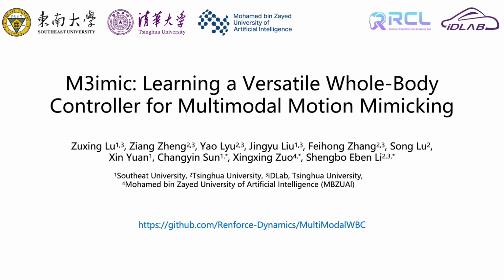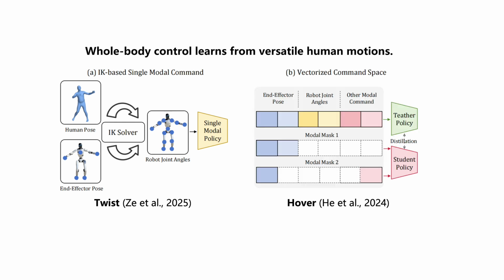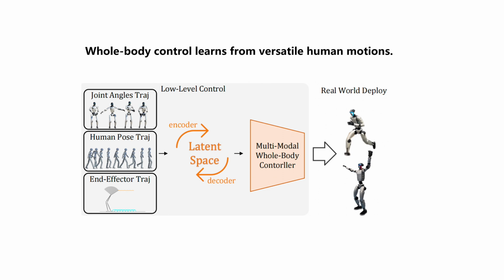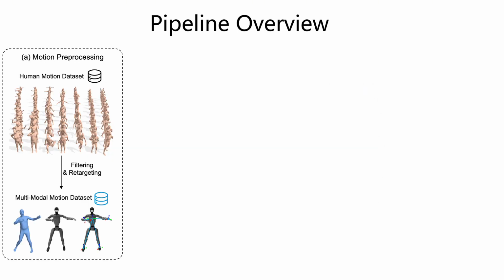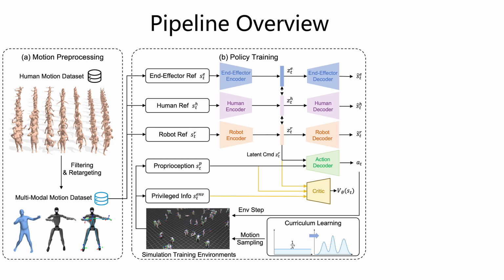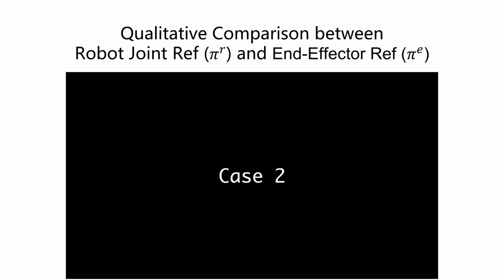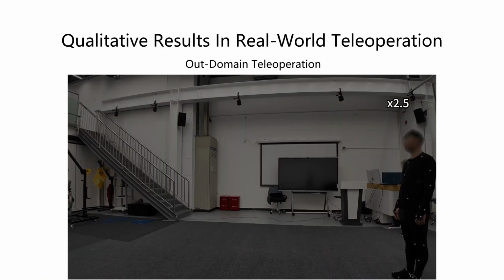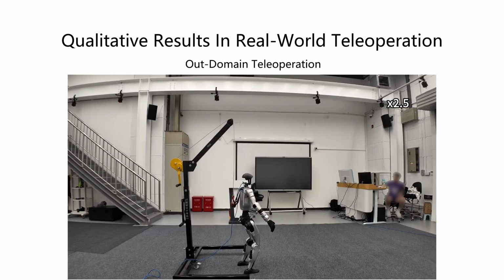M3imic: Learning a Versatile Whole-Body Controller for Multimodal Motion Mimicking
Building a general-purpose whole-body controller is essential for enabling diverse motion capabilities in humanoid robots across a wide range of downstream tasks, including locomotion and loco-manipulation. Different tasks rely on distinct motion reference modalities: locomotion primarily depends on coordinated robot joint trajectories, whereas manipulation requires precise end-effector trajectory tracking. Existing methods often overlook the representational mismatch between dense robot joint angles and sparse end-effector poses. To address this, we propose Multi-Modal Mimic (M3imic), a versatile multi-modal whole-body control framework that unifies heterogeneous motion reference modalities, including robot joint angles, human pose trajectories, and end-effector poses, using modality-specific encoders to map them into a shared latent space. Leveraging large-scale reinforcement learning in the simulator, we train a single policy that achieves sim-to-real transfer across multiple motion reference modalities without modality-specific retraining. Extensive simulation and real-world experiments on the Unitree G1 robot are conducted to evaluate the proposed framework. In simulation, the policy achieves a peak success rate of 98.42\% on an unseen test dataset, demonstrating its exceptional generalization capability.